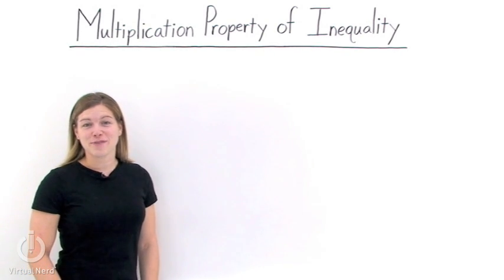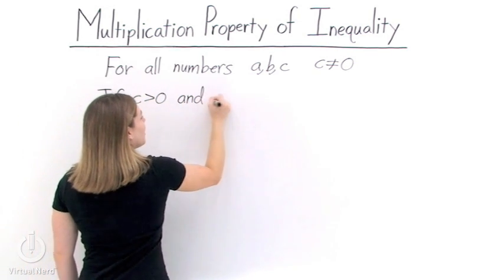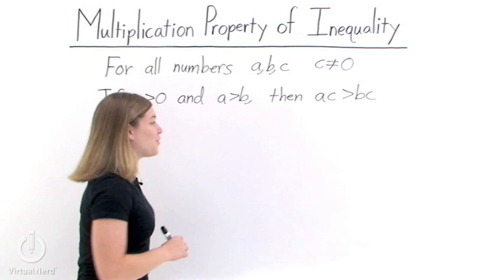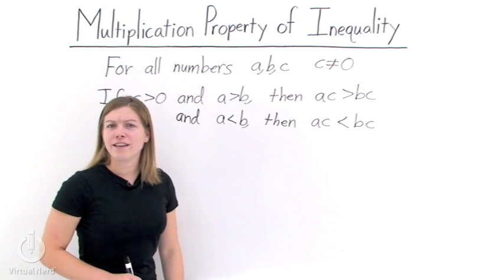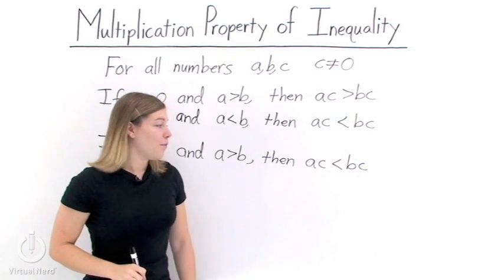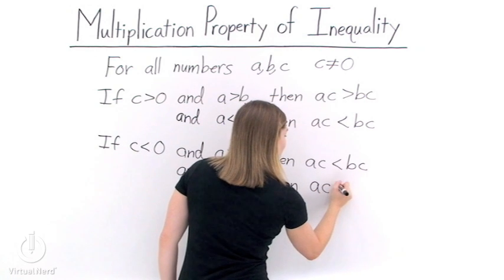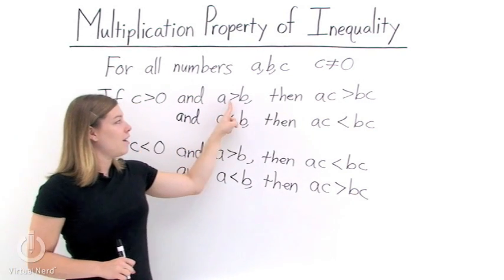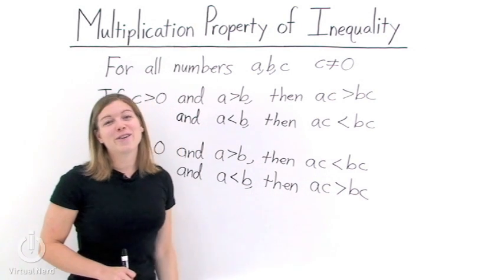What's the Multiplication Property of Inequality?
Ever wondered what rules you're allowed to follow when you're working with inequalities? Well, one of those rules is called the multiplication property of inequality, and it basically says that if you multiply one side of an inequality by a number, you can multiply the other side of the inequality by the same number. However, you have to be very careful about the direction of the inequality! Watch the tutorial to see how this looks in terms of algebra!